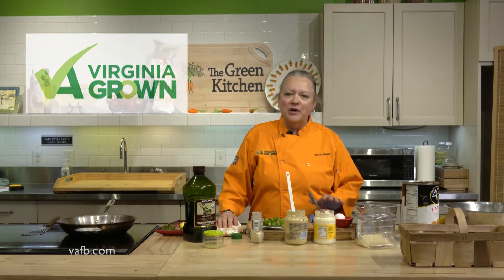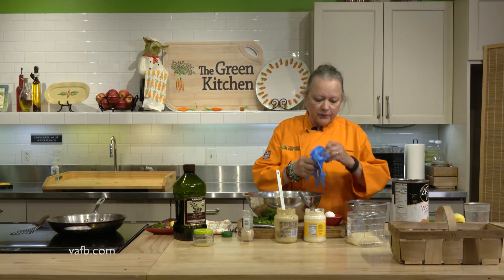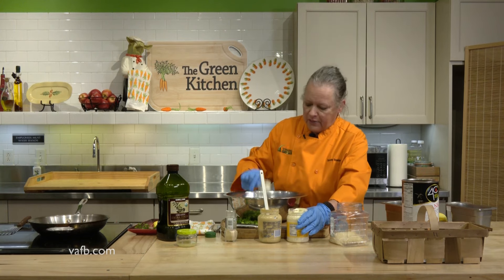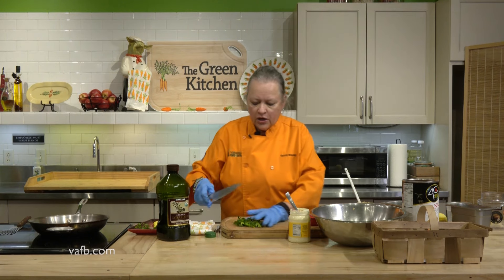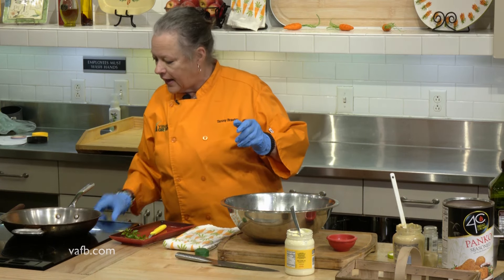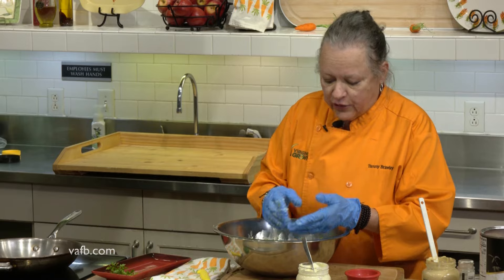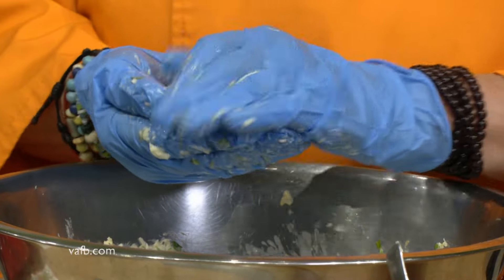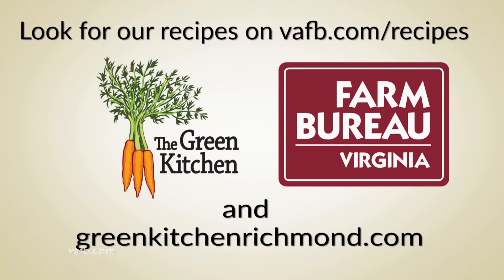Heart of the Home: Crab Cakes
🦀👩‍🍳 Chef Tammy Brawley from The Green Kitchen showcases a taste of Virginia with her mouthwatering crab cake recipe! Discover this hearty Chesapeake Bay classic from the Heart of the Home.